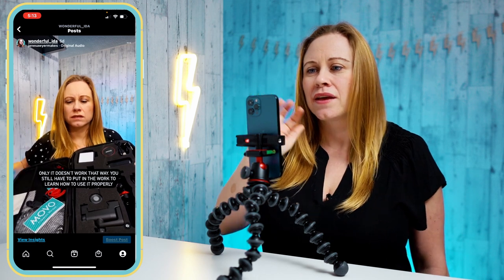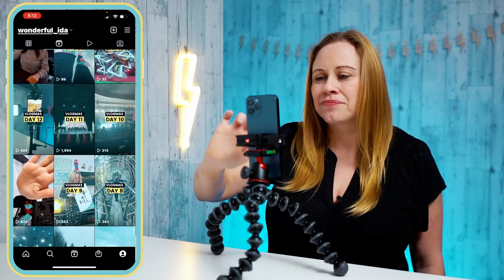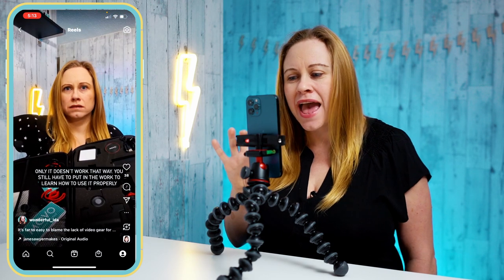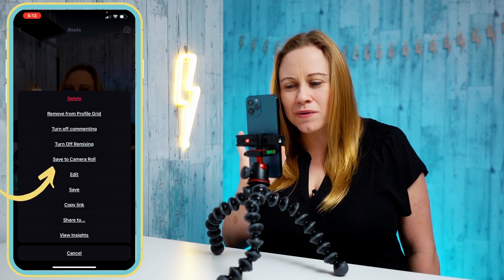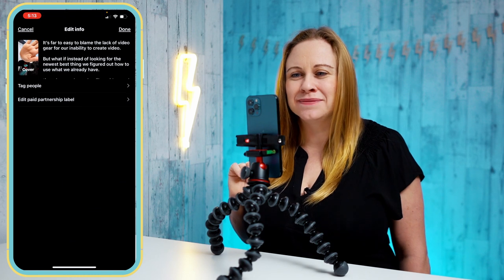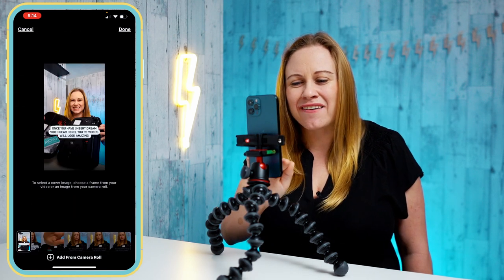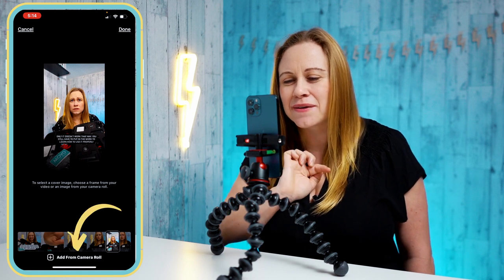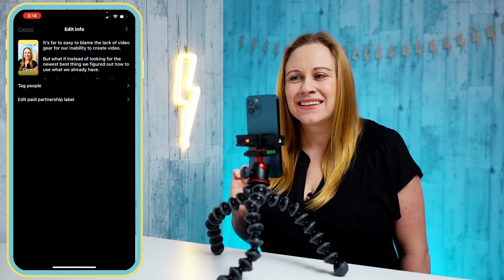How to Change Instagram REEL Cover Image After Posting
I recently came across this trick that allows you to change Instagram REEL cover images after posting a REEL, and it also allows you to update the caption in chance you want to try out some different hashtags.

0:00 Intro
0:29 How to Change Instagram Reel Cover After Posting
2:50 End Card